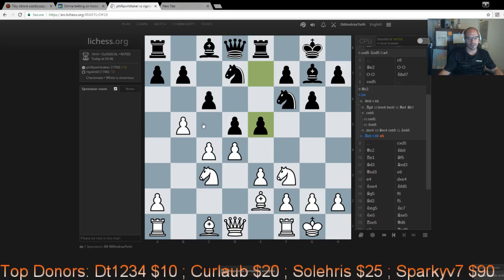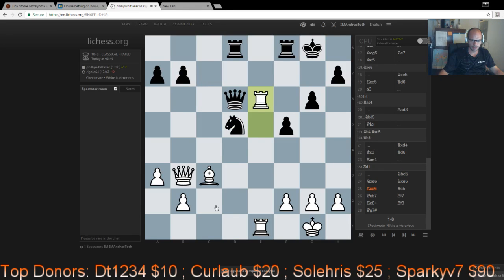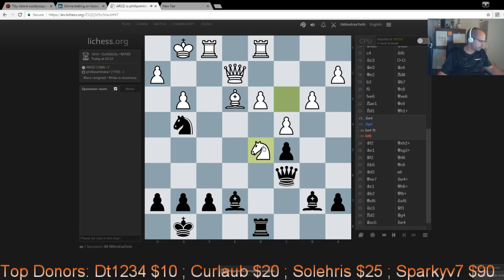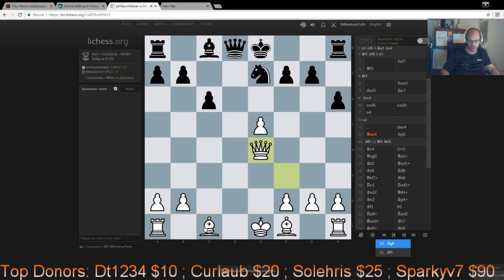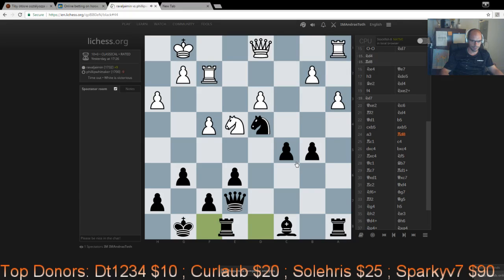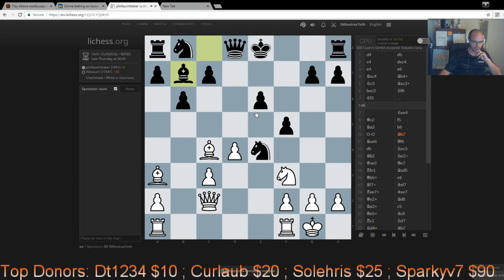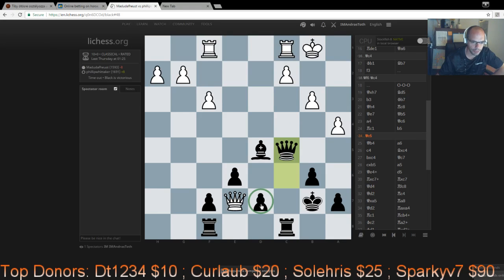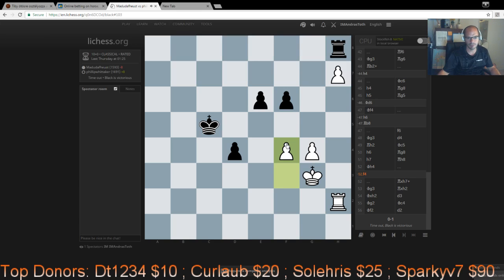Private lesson with IM Andras #3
A lesson with Philip, 1700 on Lichess. We have been working with Philip for a while, mostly on a fortnightly basis. This lesson is purely based on game analysis.